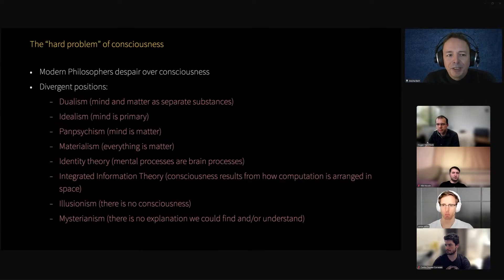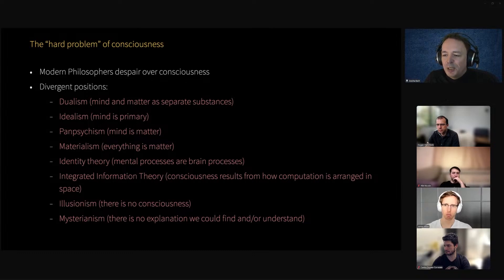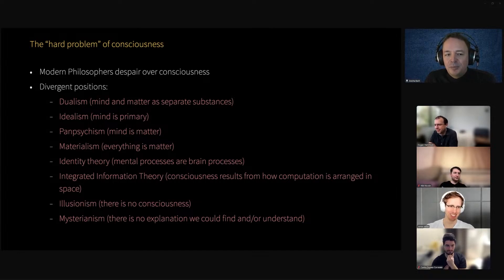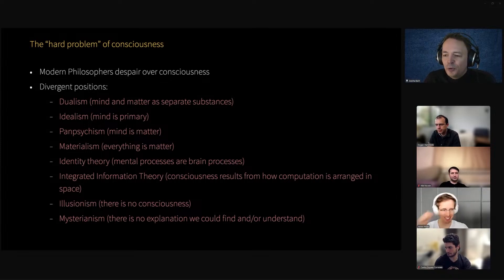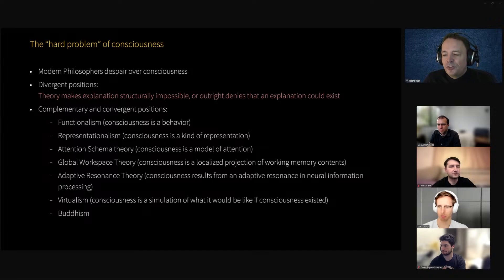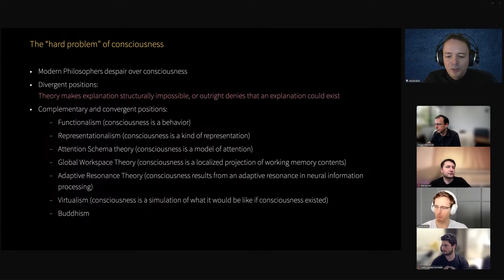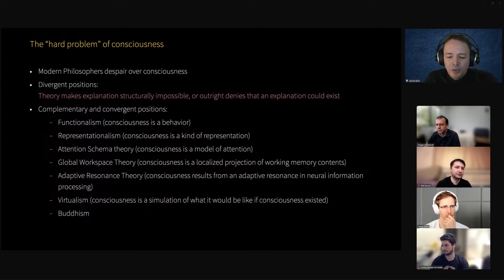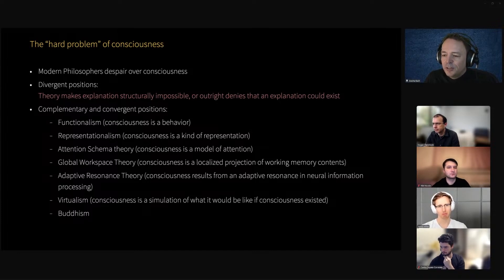The "Hard Problem" Of Consciousness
If you enjoy the content and would like to support me in creating more of it,